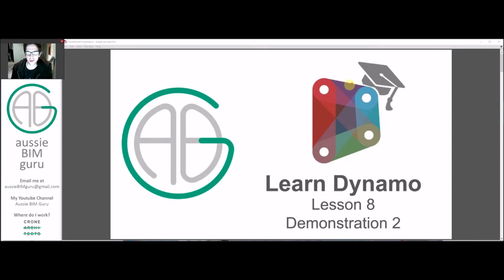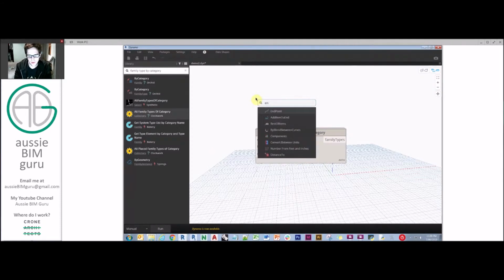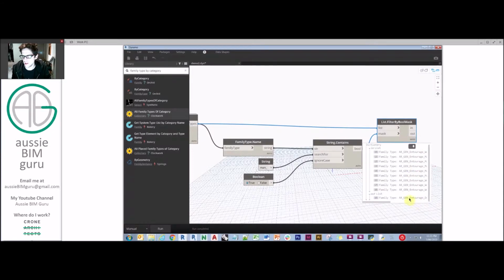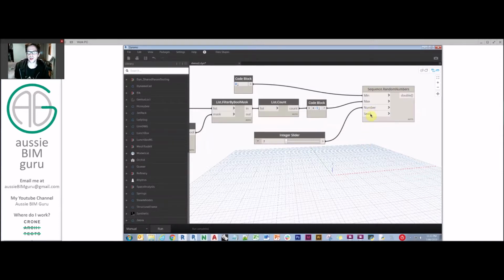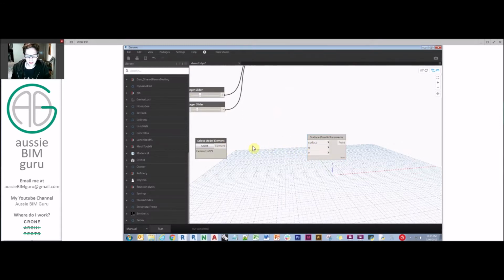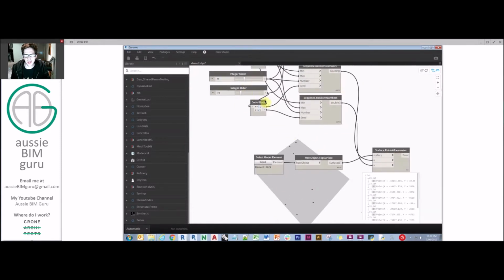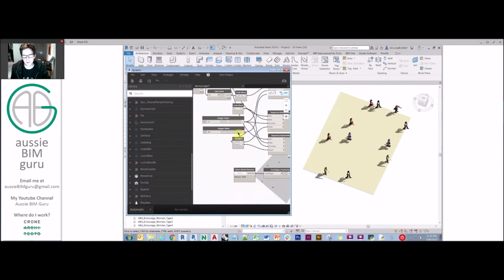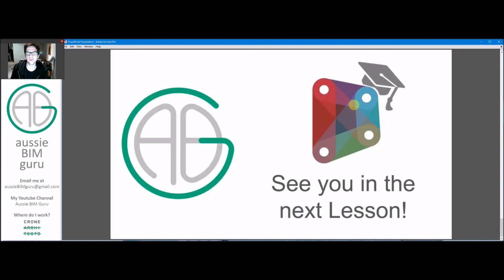Learn Dynamo - Lesson 8: Crowd Generation (Demonstration 2)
Welcome to my Dynamo series for learning how to use the program from the ground up. In this session we follow on from our lesson on family types and build a script that generates crowds of people using randomization functions. The goal of the session is to demonstrate family instance management and revisit some list management techniques along the way!